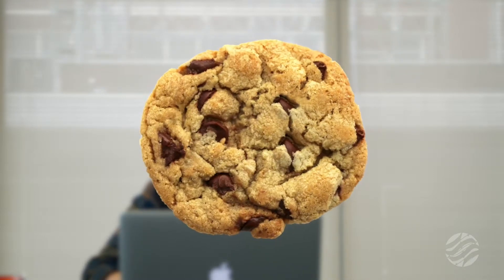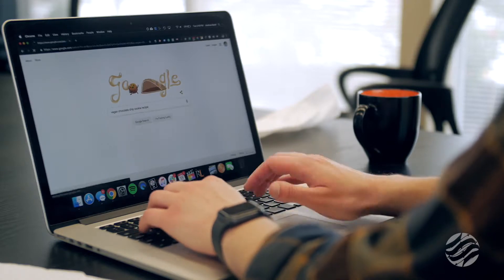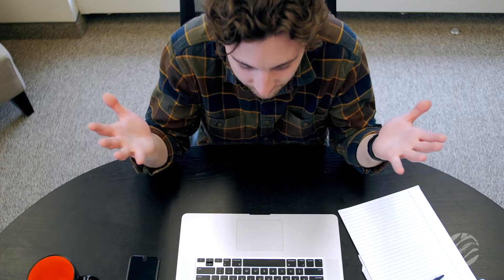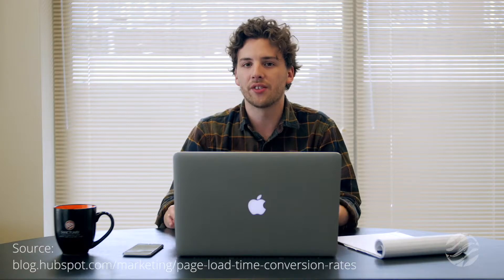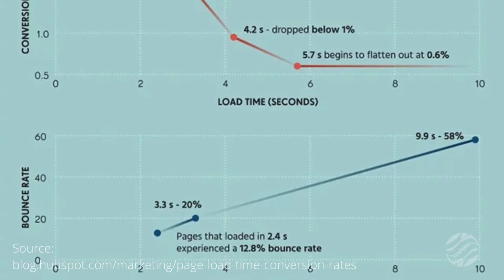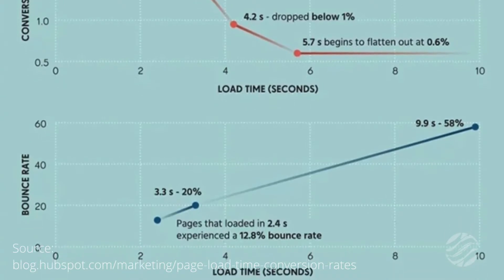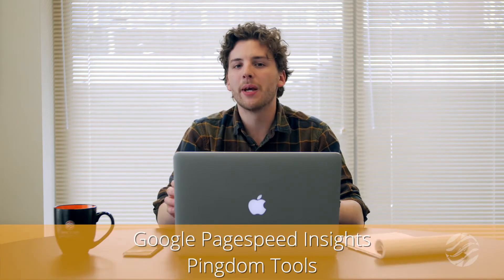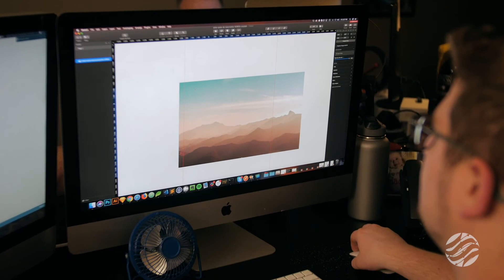Andrew's Marketing Tip: Site Speed & Conversion Rates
Time is money, and that applies to your website as well! Conversion rates start to drop when site load time goes beyond just 3 seconds. When your site doesn't load, it's off to the next one! Learn more with Andrew...